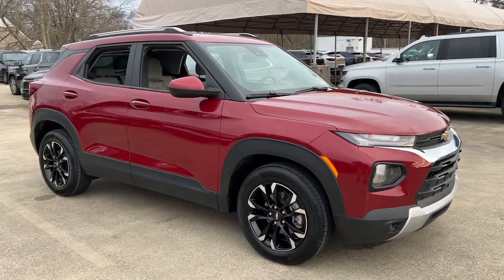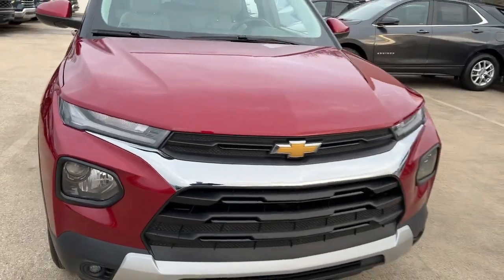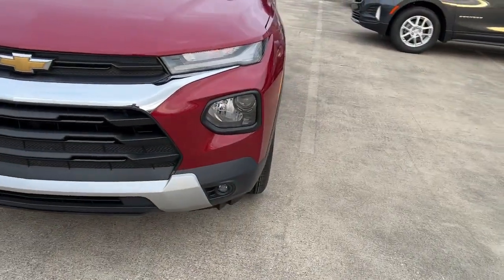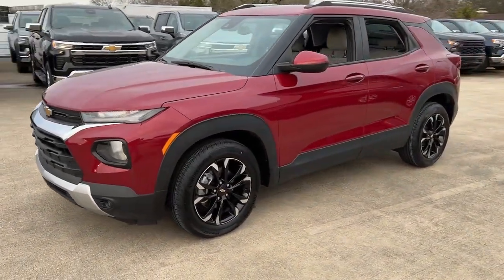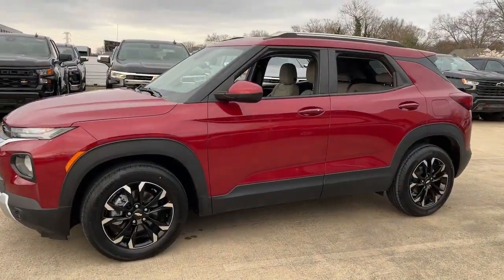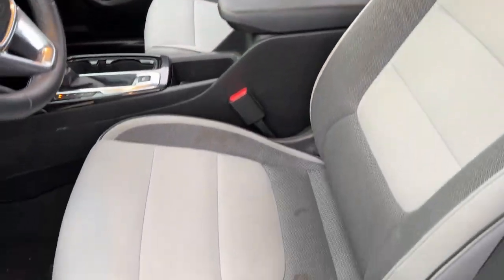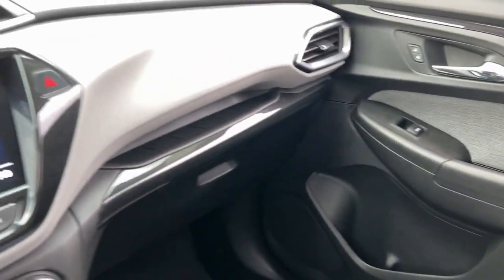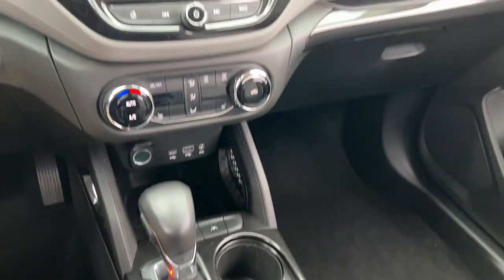2021 Chevrolet Trailblazer Wilmington, New Castle, Newark, Hockessin, Claymont, DE 230493A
Scarlet Red Metallic Used 2021 Chevrolet Trailblazer LT available in Wilmington, Delaware. Servicing the New castle, Newark, Hockessin, Claymont, DE area.

Diver Chevrolet
2101 Pennsylvania Ave

Recent Arrival! CARFAX One-Owner. Clean CARFAX. 28/31 City/Highway MPGChevrolet Certified Pre-Owned Details:* Warranty Deductible: $0* Limited Warranty: 12 Month/12,000 Mile (whichever comes first) from certified purchase date* Roadside Assistance* Transferable Warranty* Powertrain Limited Warranty: 72 Month/100,000 Mile (whichever comes first) from original in-service date* Vehicle History* 172 Point Inspection* 24 months/24,000 miles (whichever comes first) CPO Scheduled Maintenance Plan and 3 days/150 miles (whichever comes first) Vehicle Exchange Program. SiriusXM 3-month trial subscription.Diver shoppers come from all over the region, not just Delaware. We have dedicated, long-time customers from all over the Delaware Valley and well beyond. We recently celebrated our 100th anniversary. Please check out our fantastic reviews on websites such as Google, DealerRater.com, Cars.com and CarGuru just to name a few. As you can, see we price our vehicles consistently below our competitors. Find out for yourself why everyone loves Diver Chevrolet.Awards:* 2021 IIHS Top Safety Pick+ * Ward's 10 Best Engines and Propulsion Systems
ADAPTIVE CRUISE CONTROL,LICENSE PLATE BRACKET  FRONT,AUDIO SYSTEM  CHEVROLET INFOTAINMENT 3 SYSTEM  7 diagonal color touchscreen  AM/FM stereo. Additional features for compatible phones include: Bluetooth audio streaming for 2 active devices  voice command pass-through to phone  Apple CarPlay and Android Auto capable. (8 screen when (ZL3) Convenience Package and (ZL5) Driver Confidence Package are ordered.) (STD),DRIVER INFORMATION CENTER  ENHANCED  4.2 DIAGONAL MULTI-COLOR DISPLAY,DISPLAY  8 DIAGONAL COLOR TOUCHSCREEN,LANE CHANGE ALERT WITH SIDE BLIND ZONE ALERT,GVWR  4189 LBS. (1900 KG)  (STD),LT PREFERRED EQUIPMENT GROUP  Includes Standard Equipment,ARMREST  REAR CENTER,REAR PARK ASSIST,STEERING WHEEL  LEATHER-WRAPPED 3-SPOKE,TRANSMISSION  CONTINUOUSLY VARIABLE (CVT)  (STD),PREMIUM SEATING PACKAGE  includes (HVL/HVM) Leatherette interior  (N34) leather-wrapped steering wheel  (VY7) leather-wrapped shift knob and (DA5) rear center armrest,SENSOR  CABIN HUMIDITY,CONVENIENCE PACKAGE  includes (C68) automatic climate control air conditioning  (U2K) SiriusXM Radio  (UIJ) 8 diagonal color touchscreen display  (USS) one type-A and one type-C charging only USB ports  (KI6) 120-volt power outlet  (DD8) inside rearview auto-dimming mirror and (DMS) driver and front passenger illuminated vanity mirrors  covered  sliding visors,DRIVER CONFIDENCE PACKAGE  includes (UKC) Lane Change Alert with Side Blind Zone Alert  (UFG) Rear Cross Traffic Alert and (UD7) Rear Park Assist,TIRES  225/60R17 ALL-SEASON  BLACKWALL  (STD),MIRROR  INSIDE REARVIEW AUTO-DIMMING,USB CHARGING-ONLY PORTS  one type-A and one type-C  charging only  located on rear of center console,SCARLET RED METALLIC,WHEELS  17 (43.2 CM) HIGH GLOSS BLACK MACHINED ALUMINUM  (STD),SEATS  FRONT BUCKET  (STD),VISORS  DRIVER AND FRONT PASSENGER ILLUMINATED VANITY MIRRORS  COVERED  SLIDING,ADAPTIVE CRUISE CONTROL PACKAGE  includes (KSG) Adaptive Cruise Control  (UDD) enhanced  4.2 diagonal multi-color display Driver Information Center  (N34) leather-wrapped steering wheel  (VY7) leather-wrapped shift knob and (DA5) rear center armrest,POWER OUTLET  120-VOLT  located on rear of front console,REAR CROSS TRAFFIC ALERT,SIRIUSXM RADIO  enjoy an All Access trial subscription with over 150 channels including commercial-free music  plus sports  news and entertainment. Plus listening on the SiriusXM app  online and at home on compatible connected devices is included  so you'll hear the best SiriusXM has to offer  anywhere life takes you. Welcome to the world of SiriusXM.,ENGINE  ECOTEC 1.2L I3 TURBO DOHC DI WITH VARIABLE VALVE TIMING (VVT)  (137 hp [102 kW] @ 5000 rpm  162 lb-ft of torque [219 N-m] @ 2500 rpm) (STD),AXLE  5.45 FINAL DRIVE RATIO,JET BLACK/MEDIUM ASH GRAY  CLOTH SEAT TRIM,AIR CONDITIONING  SINGLE-ZONE AUTOMATIC CLIMATE CONTROL  includes (ASV) cabin humidity sensor,SHIFT KNOB  LEATHER-WRAPPED  SATIN SILVER AND CHROME,Lane Departure Warning,Lane Keeping Assist,Front Collision Mitigation,Front Collision Warning,Automatic Highbeams,Turbocharged,Keyless Start,Front Wheel Drive,Power Steering,ABS,4-Wheel Disc Brakes,Aluminum Wheels,Tires - Front All-Season,Tires - Rear All-Season,Temporary